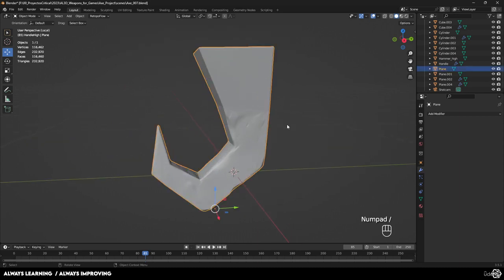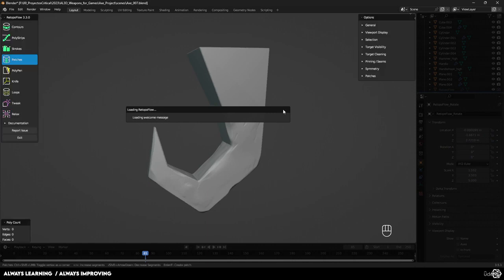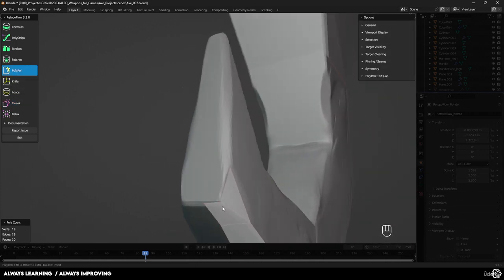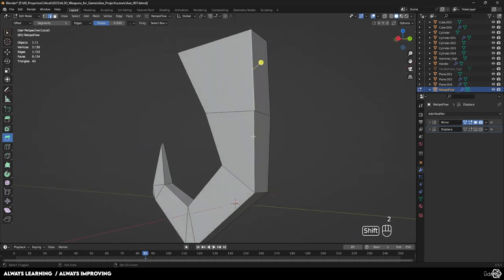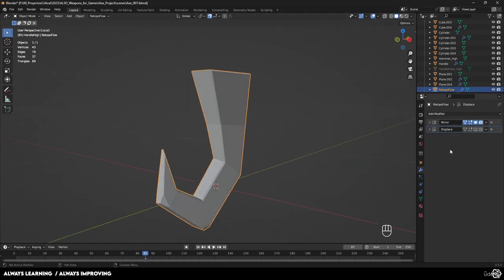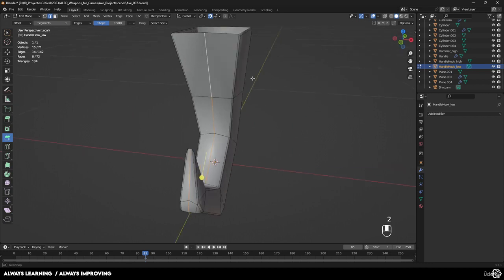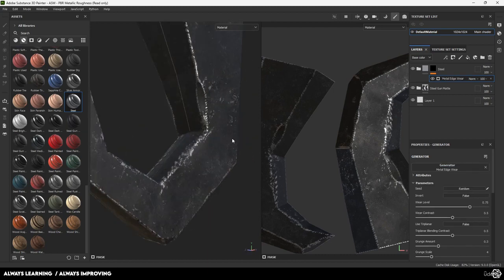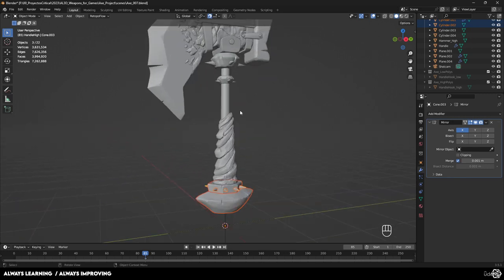3 Retopology Basics